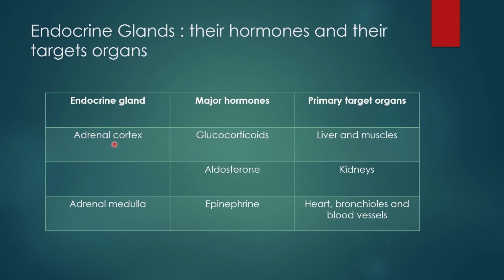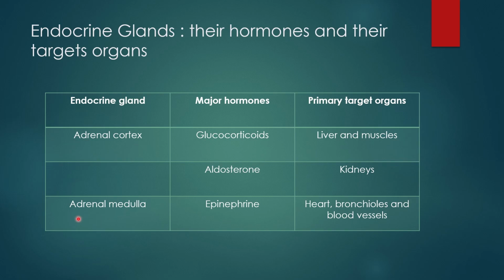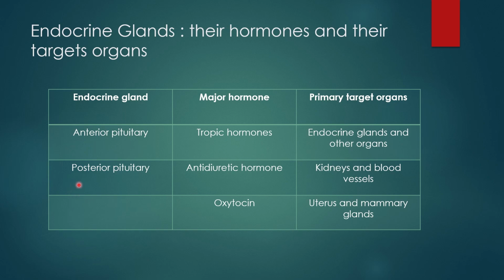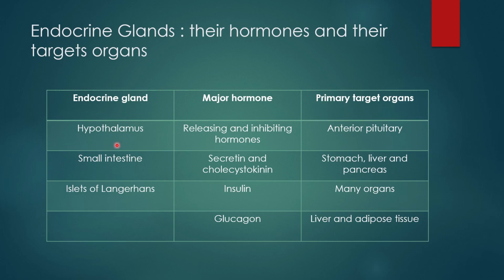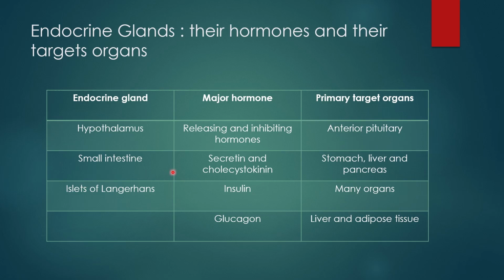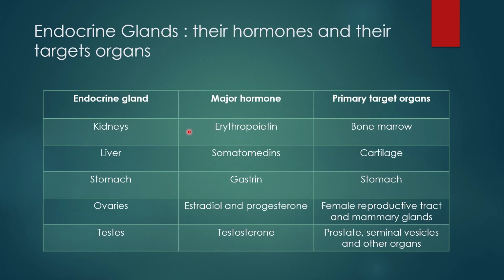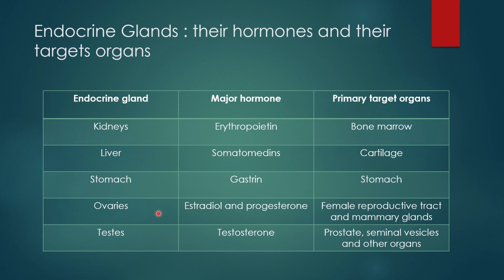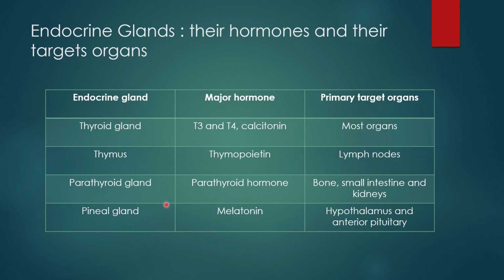Endocrine glands : their hormones and their target organs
@BIOTECH IN BIOLOGY_CONCEPTS

In this video, I have discussed endocrine glands their hormones secretions and also the hormones target organs where further regulation is been processed. Major endocrine glands and major hormones are listed and also their target organs and tissues.

Endocrine glands are the ductless glands that produce hormones when  signals are triggered in turn these hormones transport through bloodstream and reach the target organs or tissues for the regulation of biological processes.

endocrine glands
hormones
target organs
endocrine system
human anatomy
physiology
endocrine anatomy
hormone functions
glandular system
endocrine regulation
endocrine hormones
target tissue
hormone secretion
neuroendocrine system
endocrine physiology